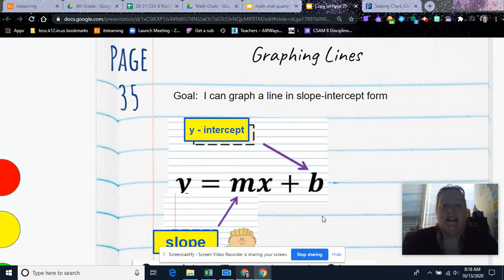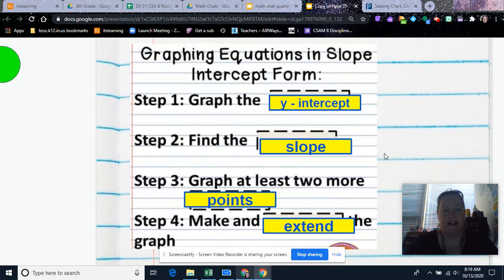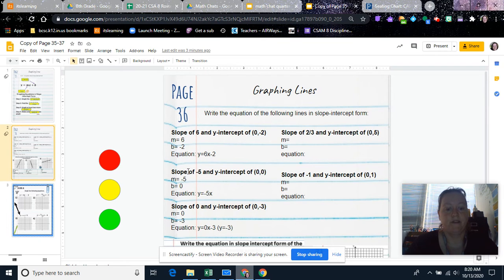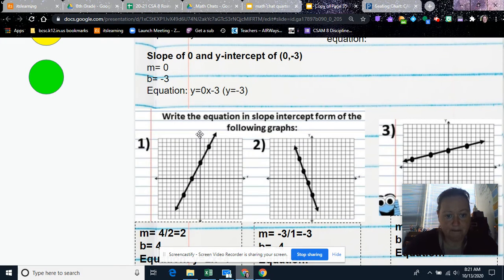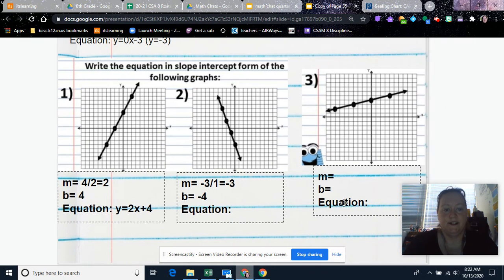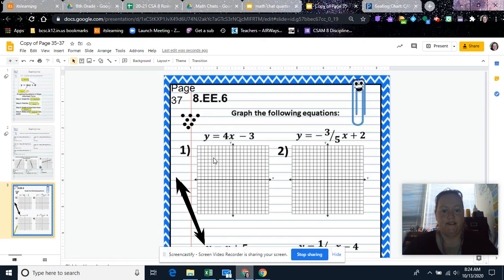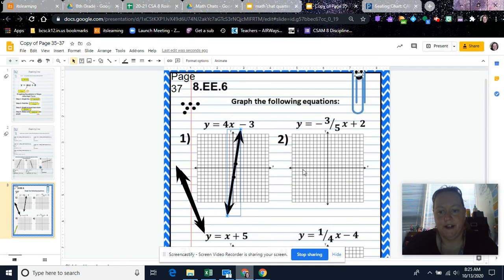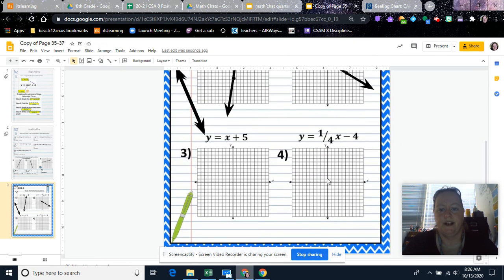Page 35-37 intro